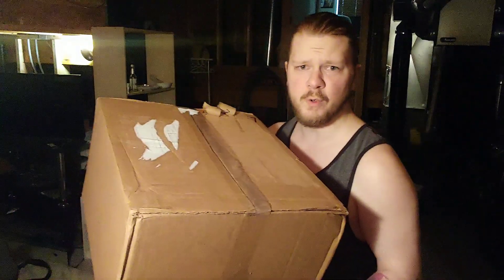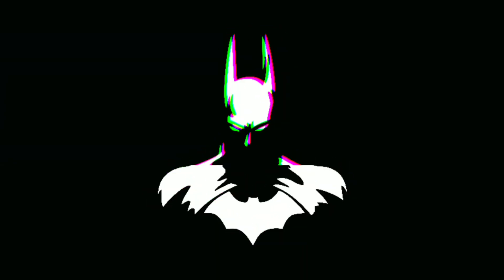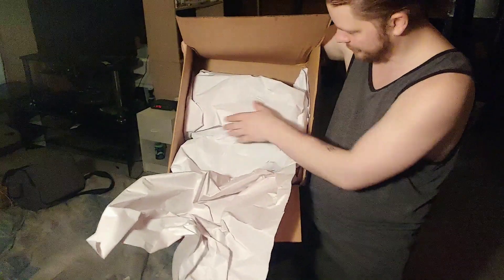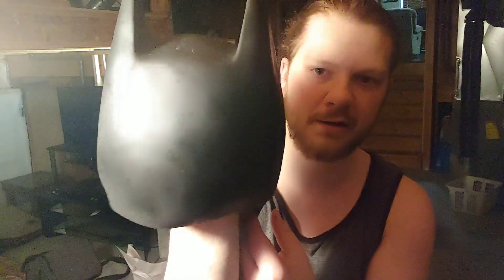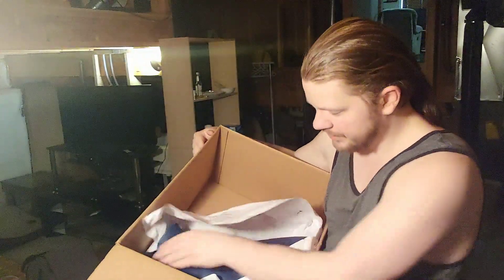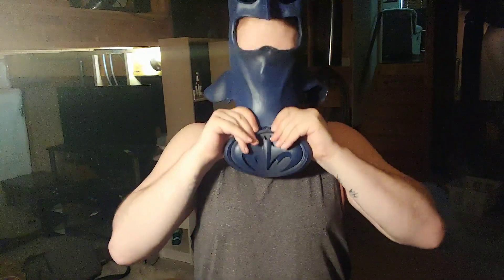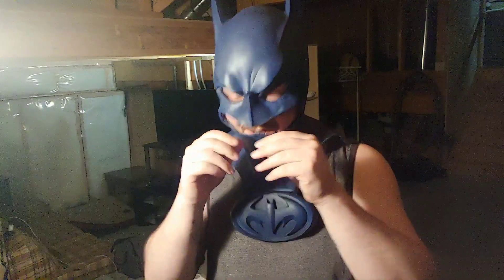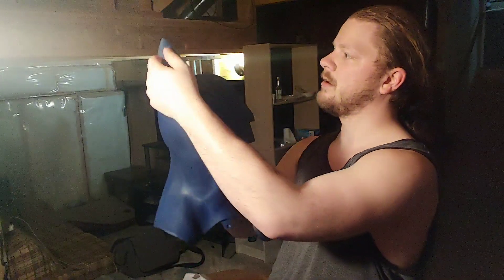UNBOXING | 2 Batman Cowls!